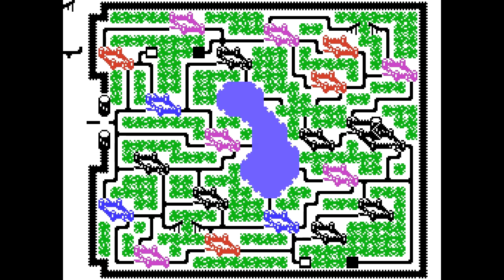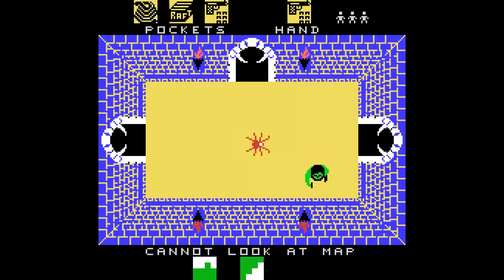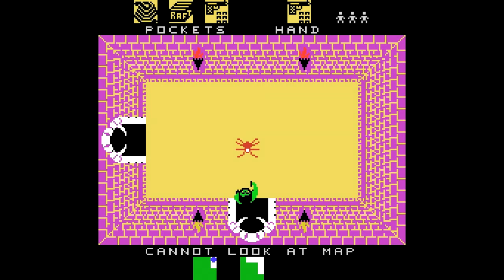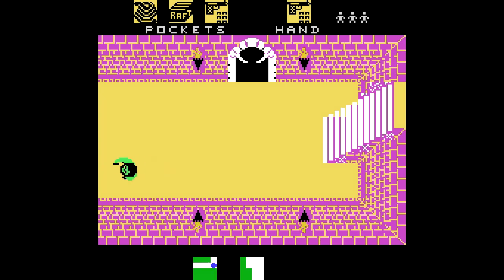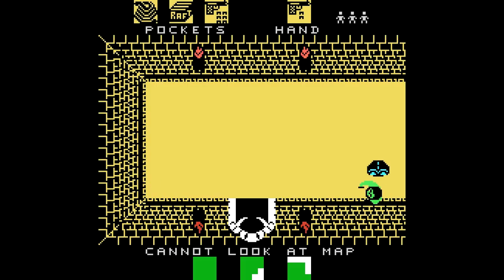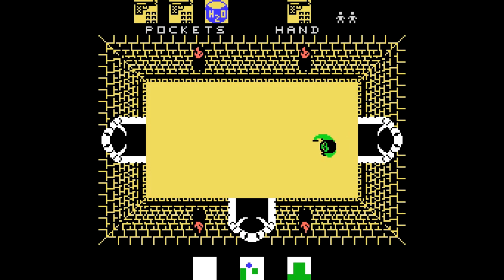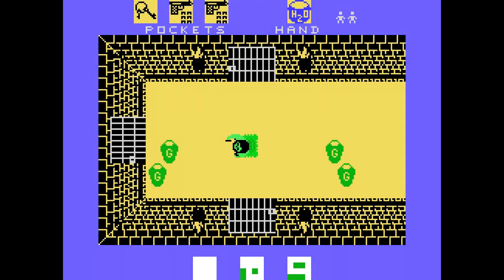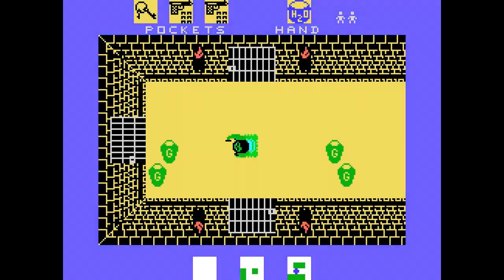Alcazar (Pony Canyon, 1985) MSX [521] Walkthrough Comentado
Hoy toca partida comentada al Alcazar de Pony Canyon para MSX.